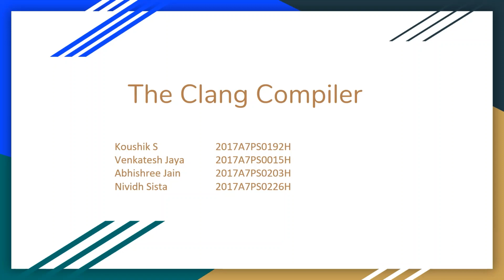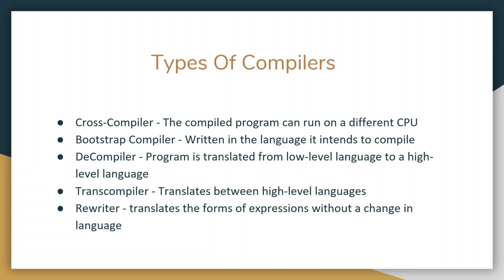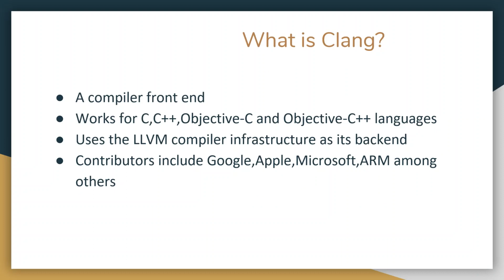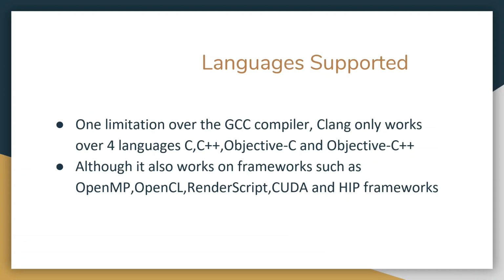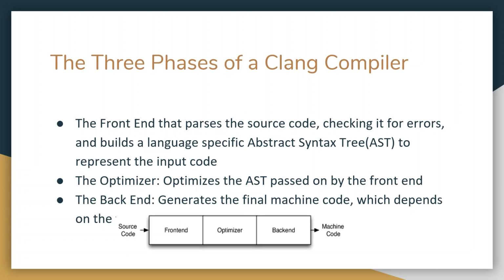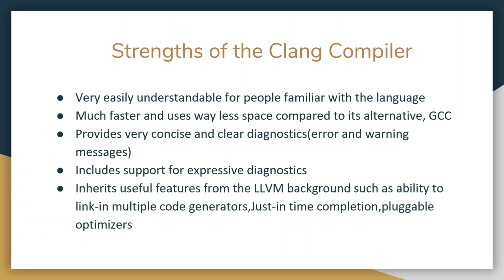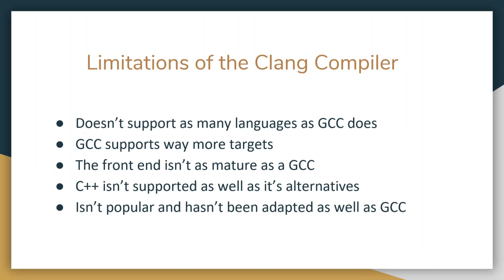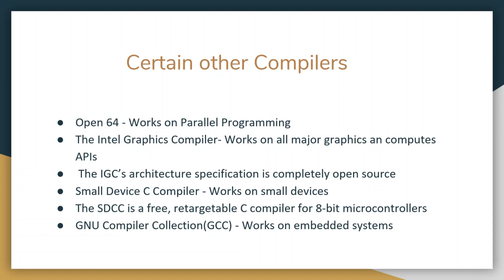The Clang Compiler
This video describes the Clang Compiler, it's history and it's advantages and disadvantages.
This was made as part of an assignment of the Compiler Construction(CS F363) course at BITS Pilani Hyderabad Campus.